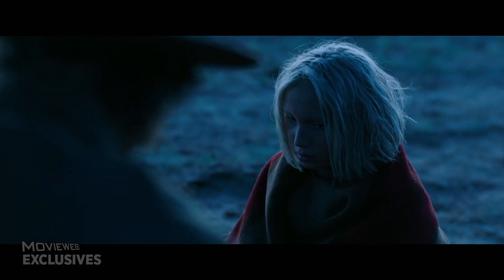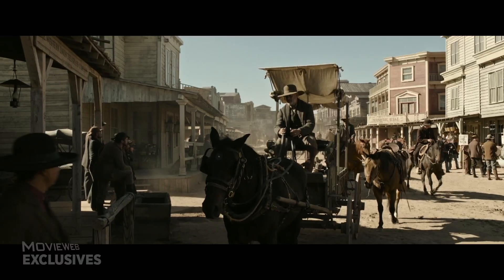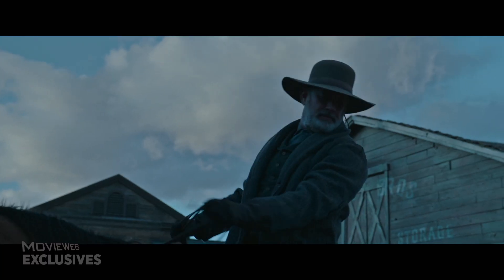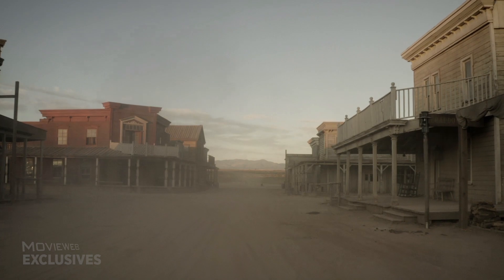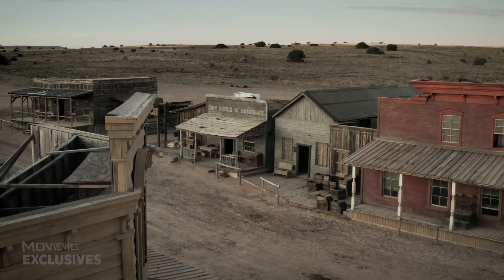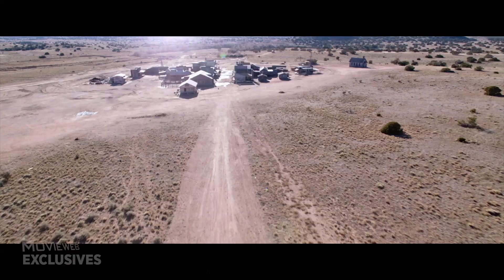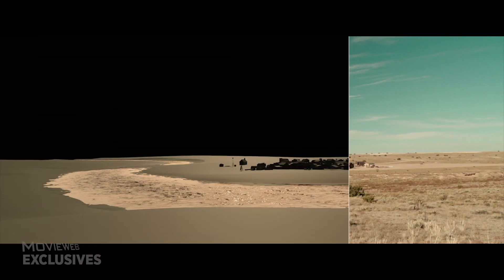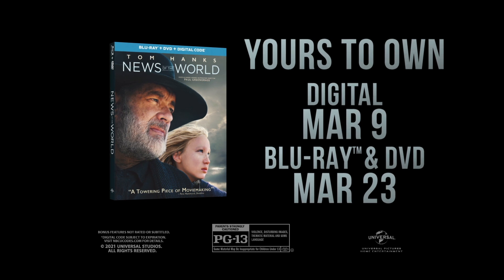NEWS OF THE WORLD - "Dusty Western Towns" Featurette - Tom Hanks Movie [Exclusive]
Go behind the scenes of the Tom Hanks epic "News of the World" to explore the dusty western towns of the movie.